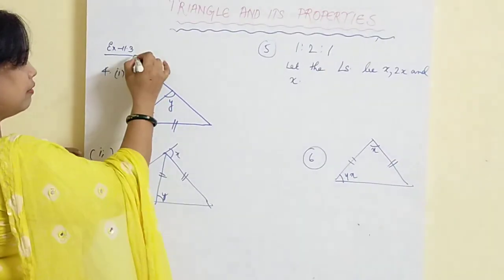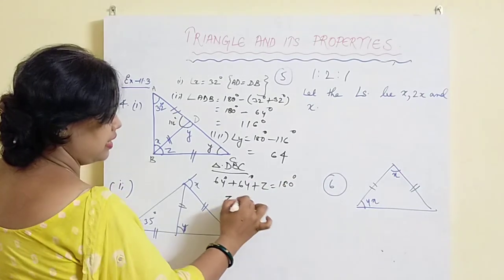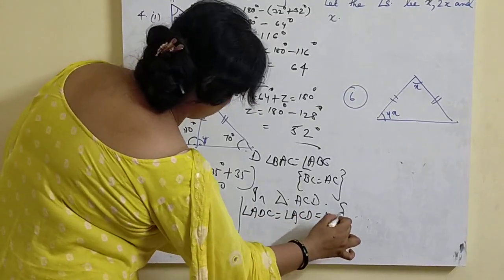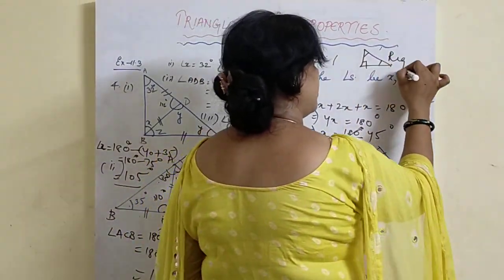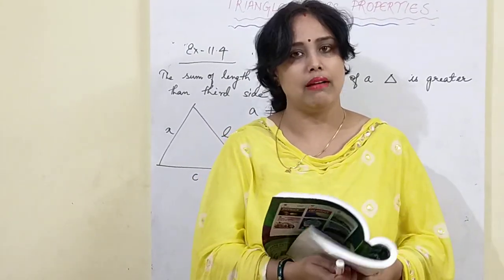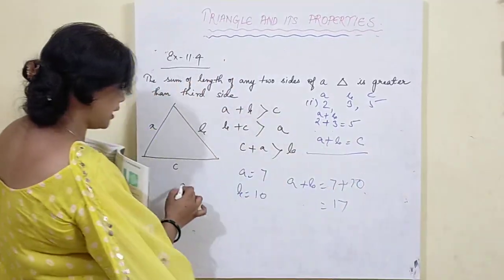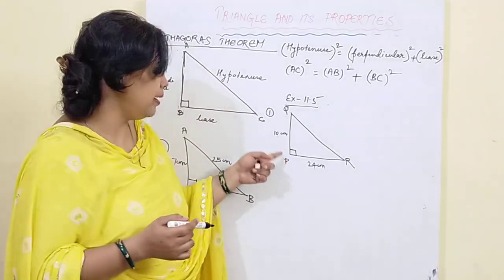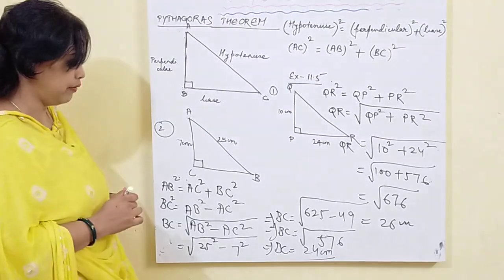I.C.S.E Maths_Week-2_VIDEO-4,Triangle and it's properties_Ch-11_(ex-11.3,11.4,11.5),11.5)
Dear Students,,,
 I have explained all the sums of these three exercises,in the assignment-4.I  have sent some corrections of previous assignments.Please note down in your copy.
Write very neatly and systematically in your maths notebook.
Thanku and happy learning.